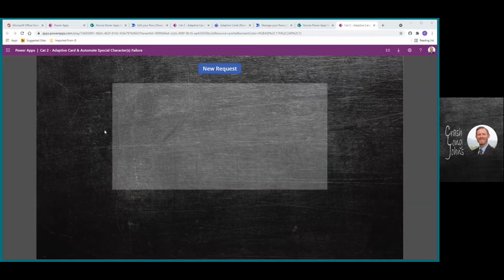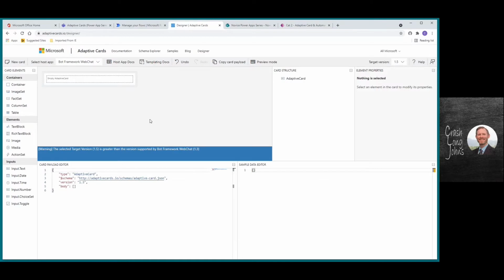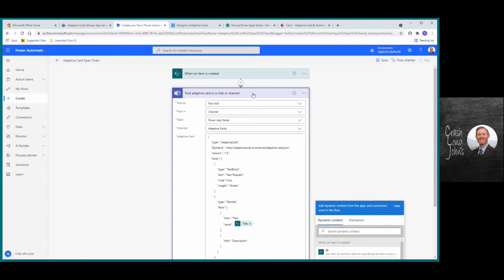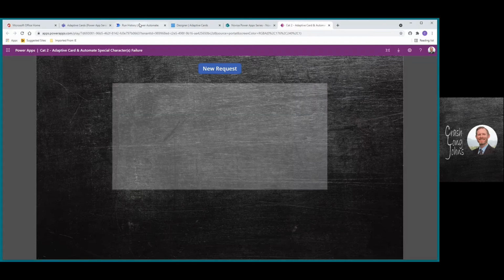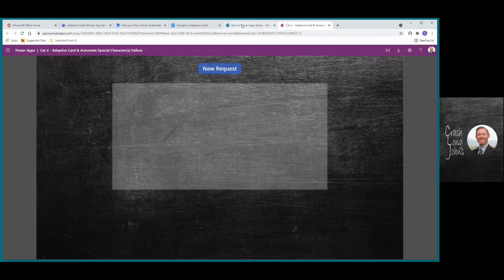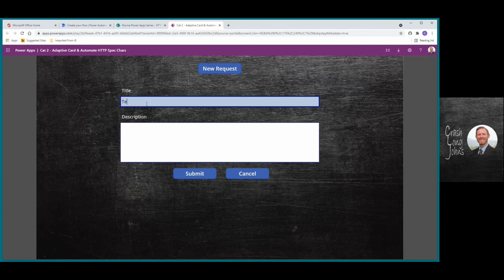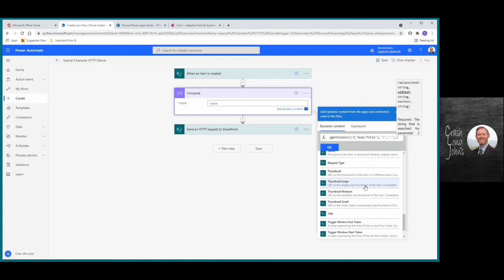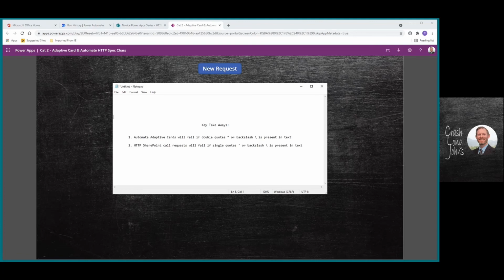CAT2 - 32 Keyboard Characters: What fails?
In this video we will be reviewing a combo of Power Apps, SharePoint, Power Automate, Adaptive Cards, and Teams.  From the video you will learn which of the 32 Keyboard Characters create a fail and how to handle them in Power Automate when using Adaptive Cards to Teams and a Send an HTTP request to SharePoint.

Adaptive Card in Teams example:          01:20:20
Send an HTTP Request to SharePoint:  19:00:16